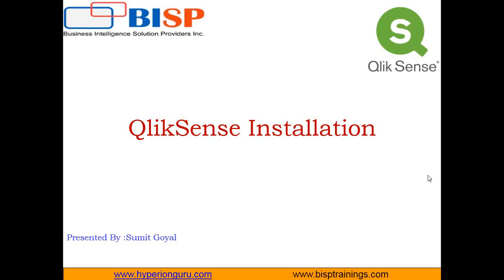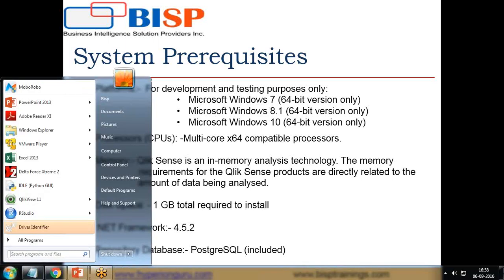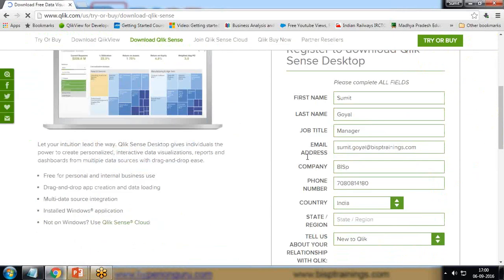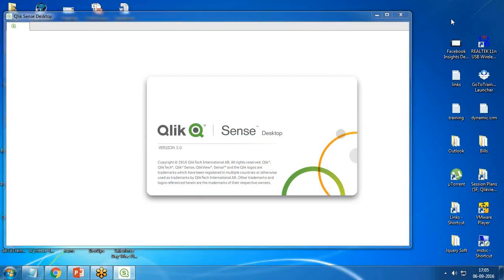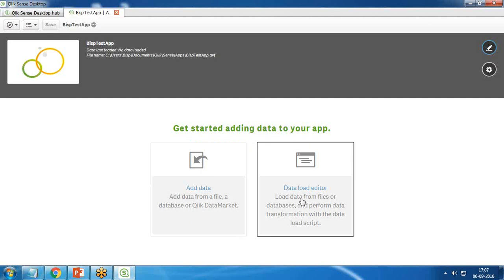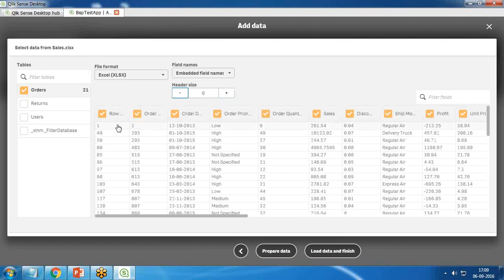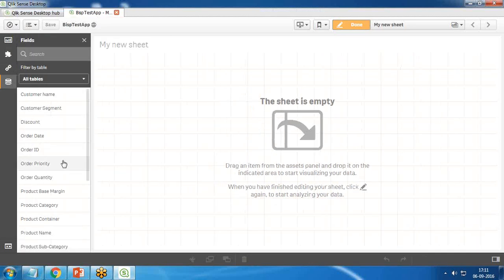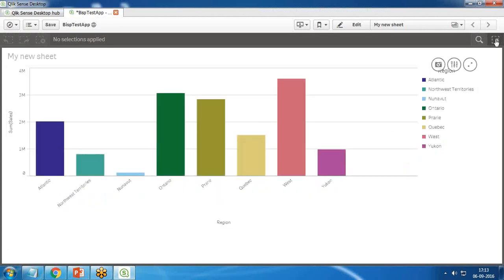QlikSense Introduction Product Walkthrough Quik